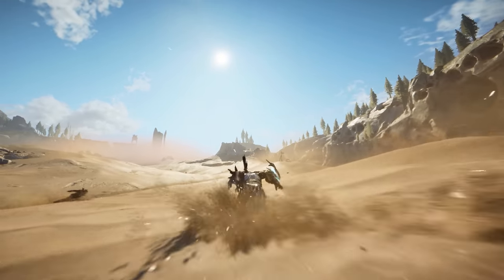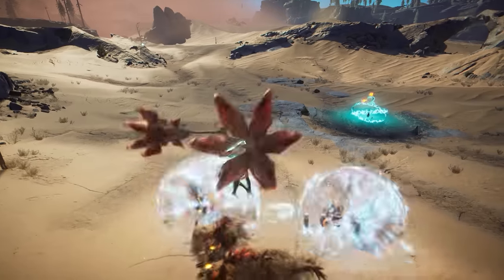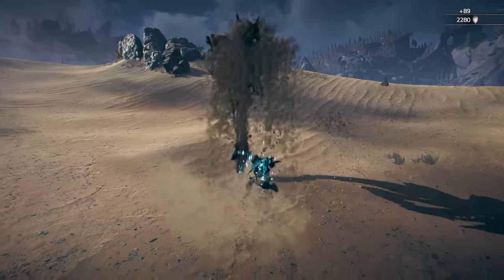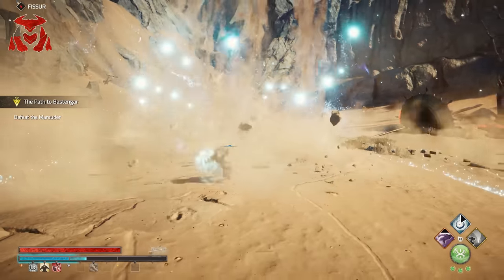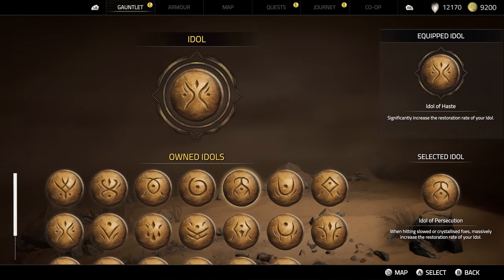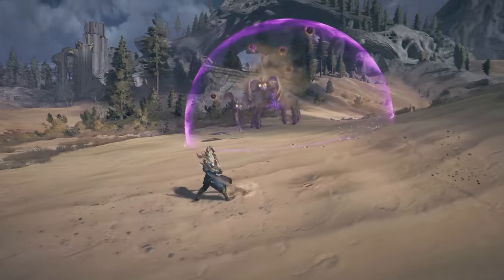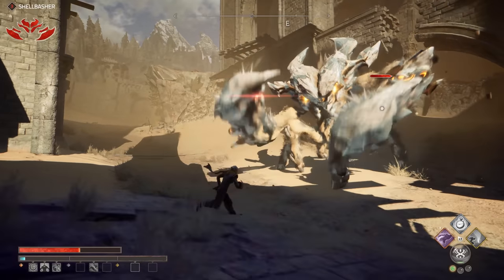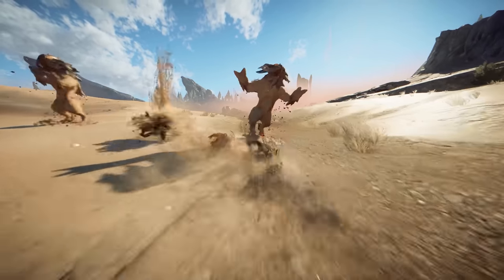Atlas Fallen - Combat Trailer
Atlas Fallen: New trailer showcases high-octane action-RPG combat system in-depth

Today, Focus Entertainment and its studio Deck13 Interactive unleashed a dangerously gripping Combat Trailer for their upcoming game Atlas Fallen, the epic fantasy action-RPG where you battle legendary creatures in superpowered combat. Releasing on August 10 on PlayStation 5, Xbox Series X|S and PC, pre-orders are open on all platforms. Watch the Combat Trailer now for a 5-minute deep-dive into the exhilarating action of Atlas Fallen.

Rise as the ultimate champion and shape your playstyle

In a devastated, sand-covered world, seize the divine power of a mysterious Gauntlet and wield heroic abilities to defeat a tyrannic, almighty god. Tame the sands to shape them into three powerful weapons and move through the air with incredible speed and agility. Pick an implacable duo of weapons to go into battle and use the deadliest combos in a seamless flow between them. Watch your weapon grow larger as you build Momentum to unleash the full, irrepressible power of the Gauntlet.

The 151 Essence Stones that can be found in the world of Atlas grant you a wide range of extra effects and abilities. Whether you prefer to play aggressively or prefer to use shields, debuffs and healing, combine Essence Stones how you like to create your own approach to combat.
These tools allow you to take on intense fights against a wide bestiary of Wraiths. Adapt and play wisely against each opponent. Extend the combat possibilities even further as a friend joins you thanks to the game’s online 2-player coop mode. You can play the full story campaign together, finding the most incredible synergies to defeat your enemies with ever more impressive style.

The Limited Edition is available for pre-order

Pre-orders are now open for Atlas Fallen – Limited Edition, which includes:

●    The game on the platform of your choice (Physical copies for PlayStation 5 and Xbox Series X; Steam Code for PC)
●       The game's official Steelbook®
●       A metal poster
●       The Ruin Rising Pack DLC

Don’t miss this special edition before it runs out!

Rise from the dust when Atlas Fallen launches on August 10 on PlayStation 5, Xbox Series X|S and PC. Pre-orders are open on all platforms and grant a special DLC bonus: the Ruin Rising Pack, with exclusive cosmetic items and combat abilities. Register your Focus Entertainment account for exclusive news and benefits!